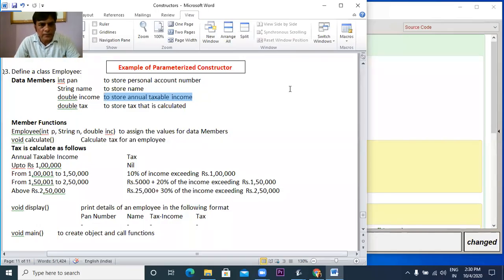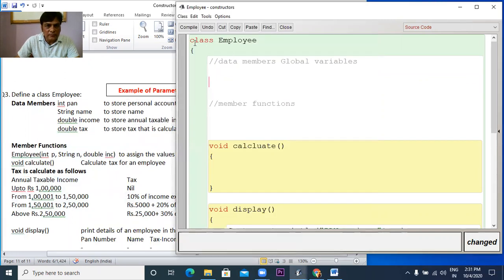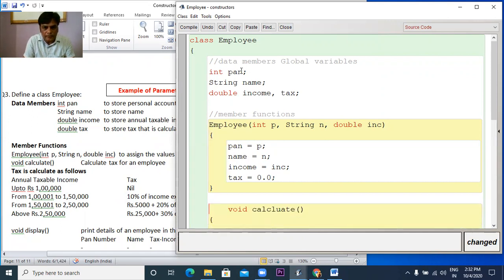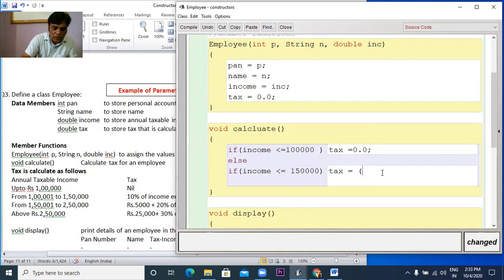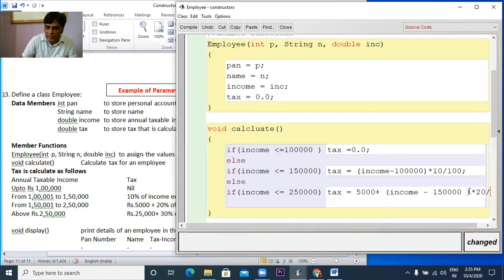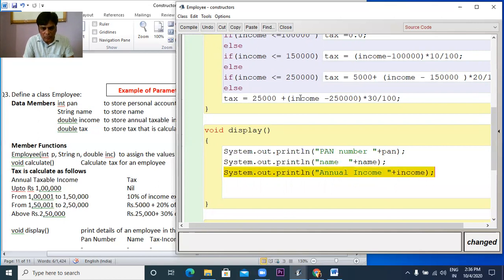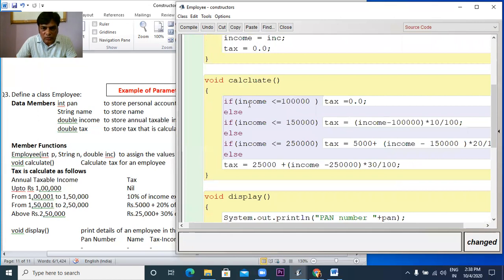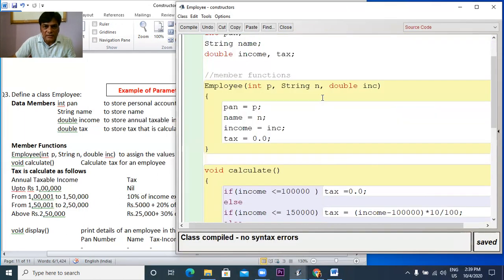Java Program on Parameterized Constructor class Employee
Solution to Parameterized constructor class Employee calculation of tax Akash Sir Lecture video